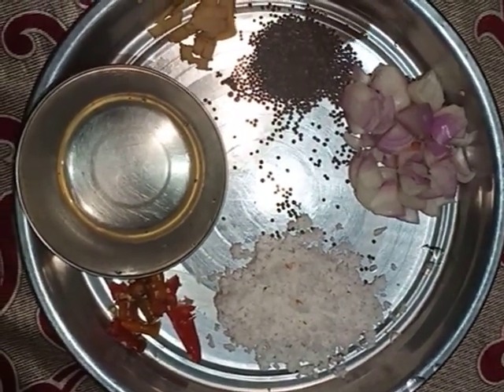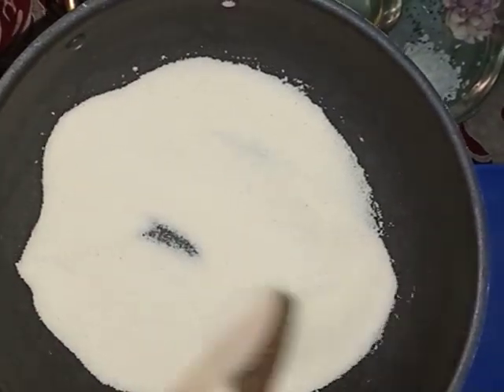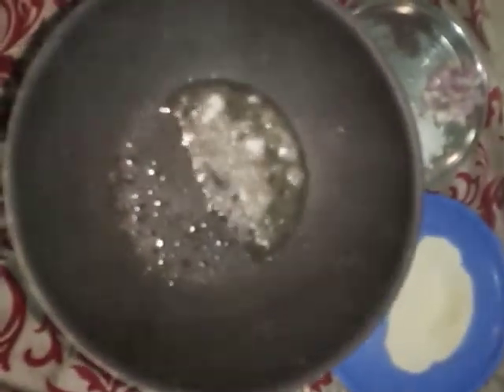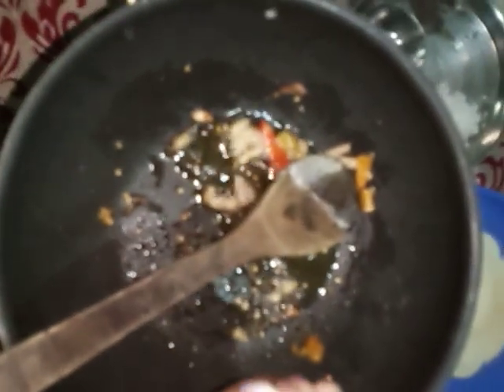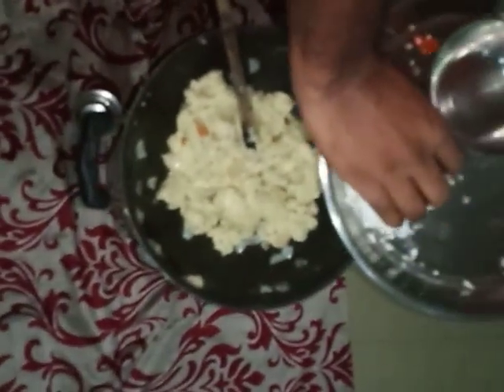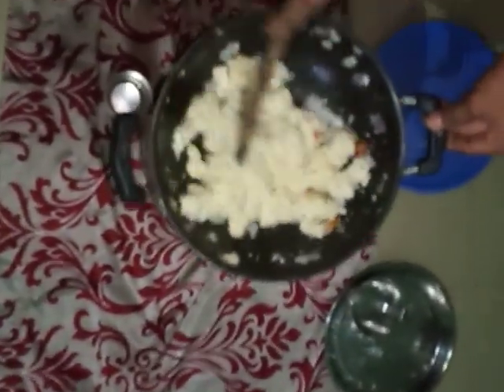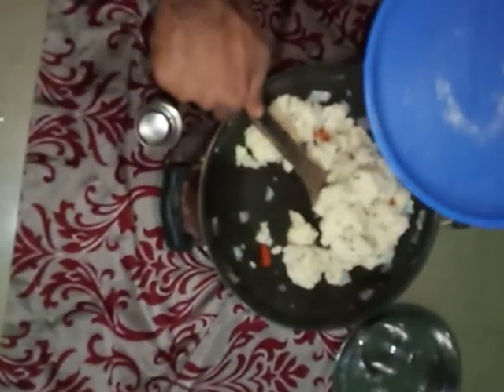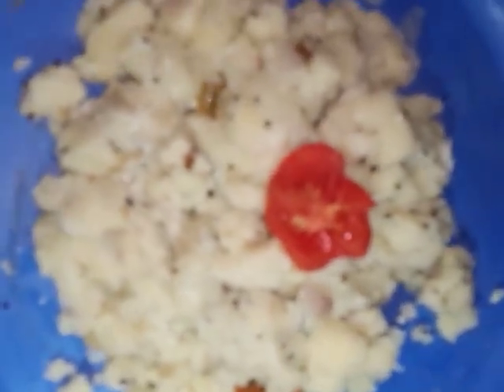How to make fluffy Travancore style Rava uppumavu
Traditional south Indian breakfast in authentic style.healthy dish with simple ingredients make the stomach full.even u can have as a evening dish with coffee or tea.